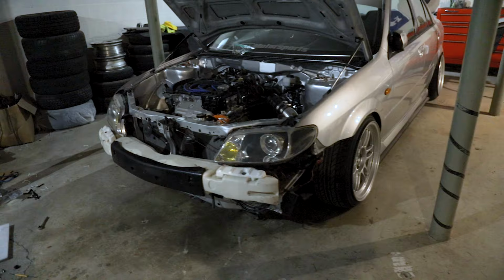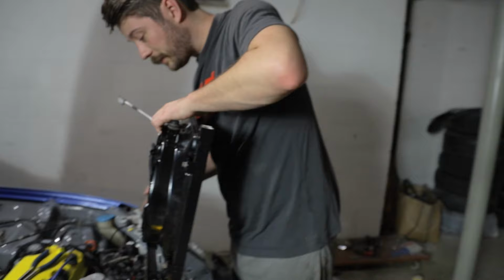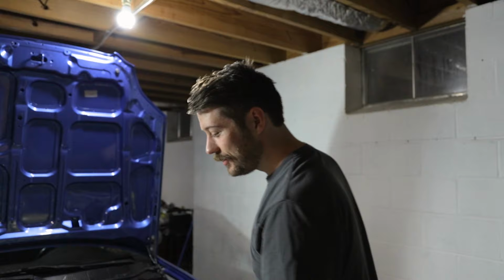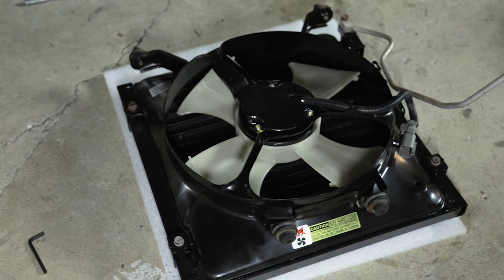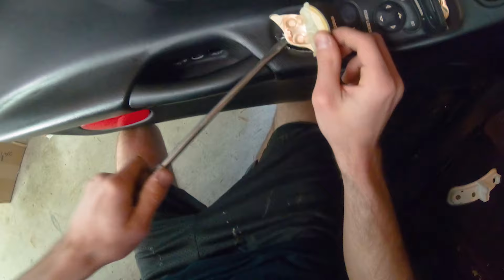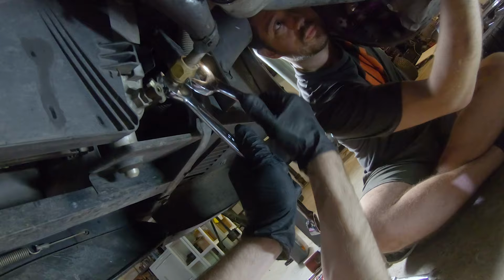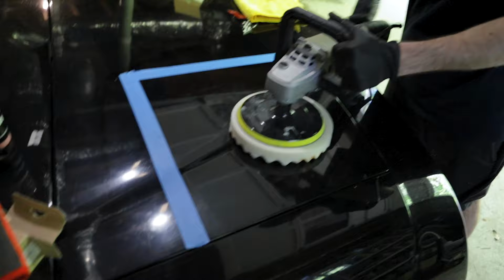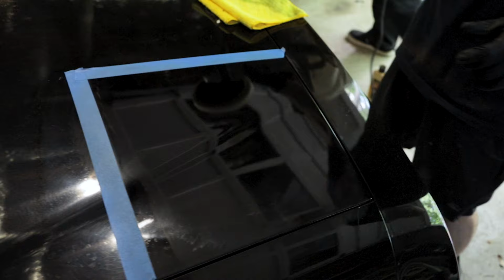vlog: Miata getting GV Tails + AC on Turbo Civic & C5 Vette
Installing AC compressors on the Turbo EK hatch and C5 Corvette, plus what's next for the Miata.